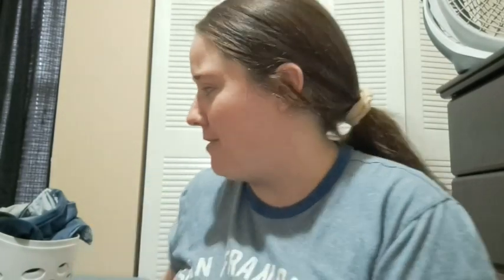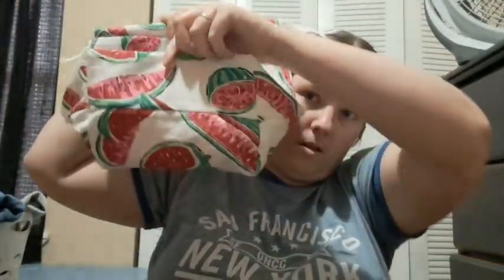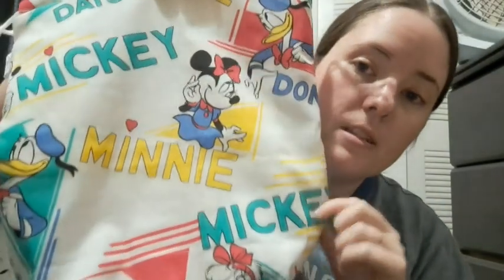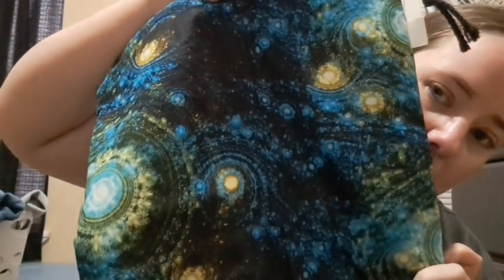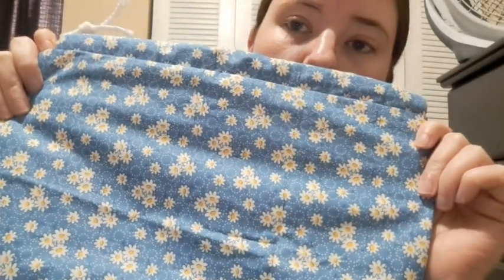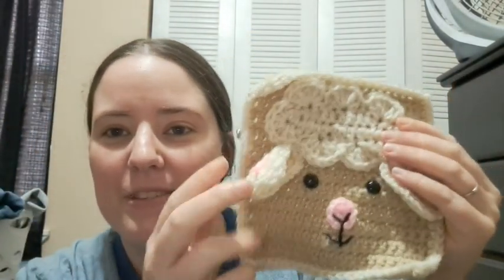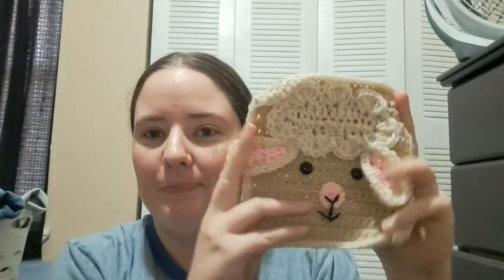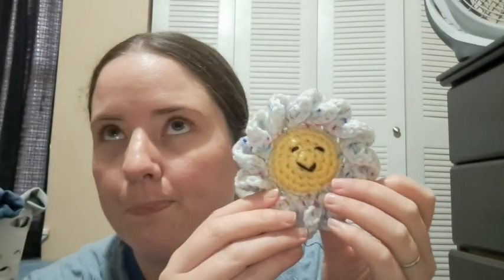Project Bags & Crochet Kindness!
Happy Mail
Ella Roberts